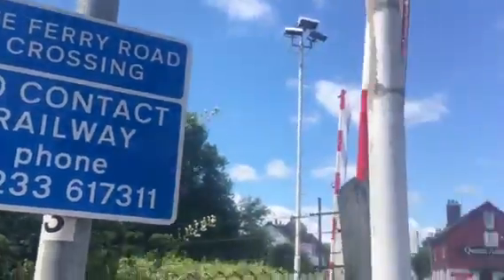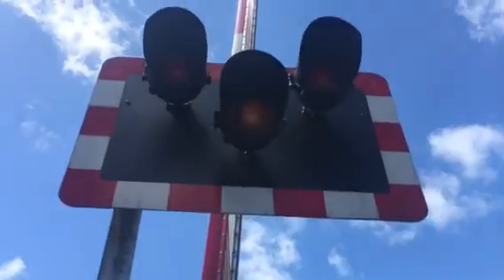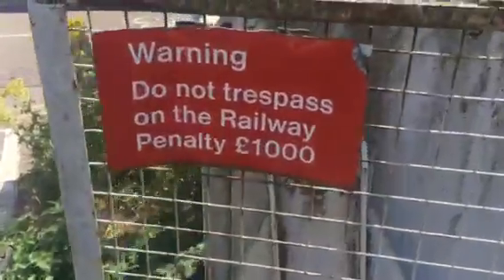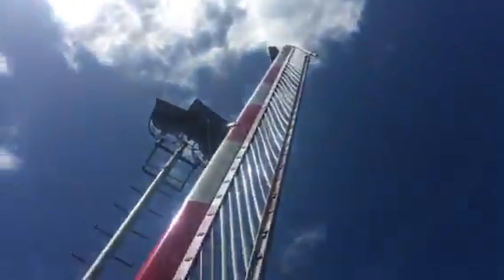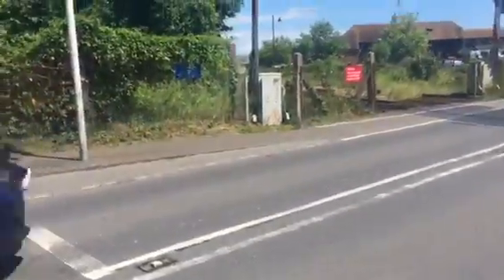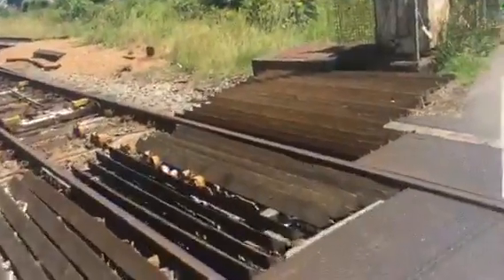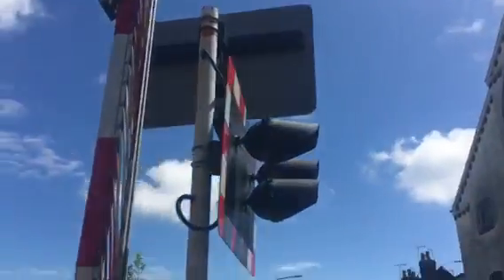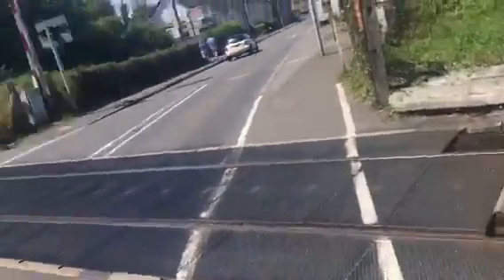Intro to Rye Ferry Road LC (E.Sussex) Sunday 03.07.2016